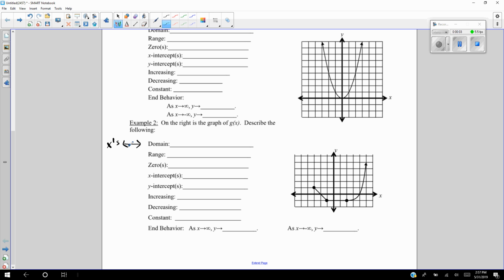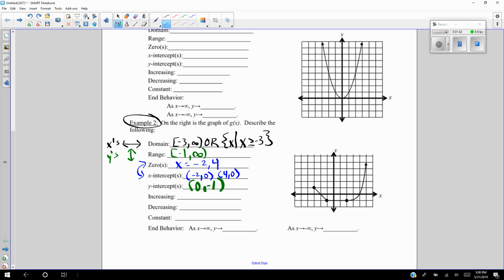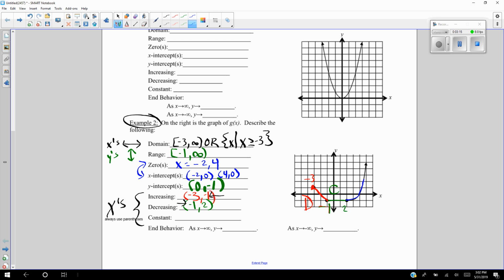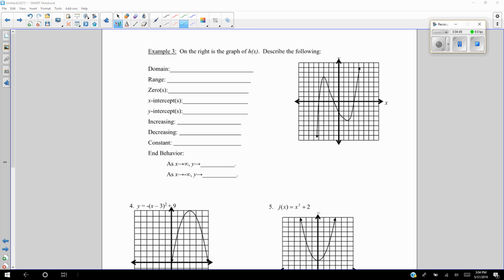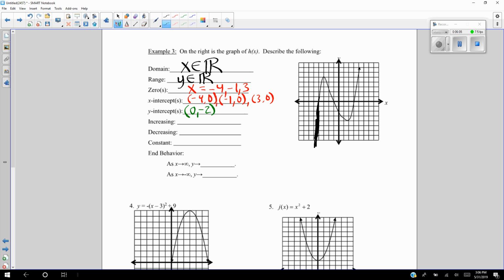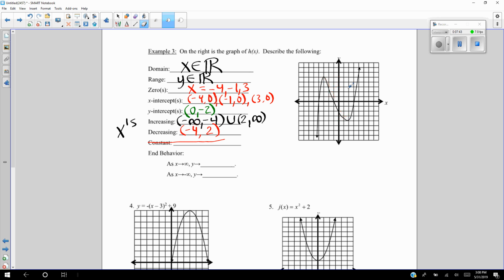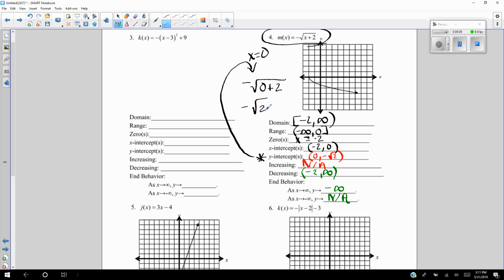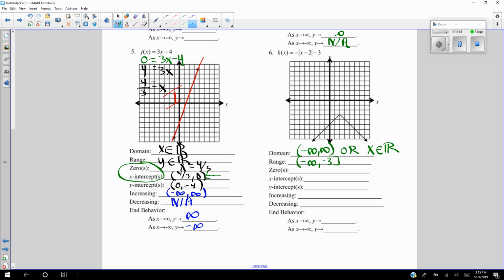Analyzing Functions Part 2